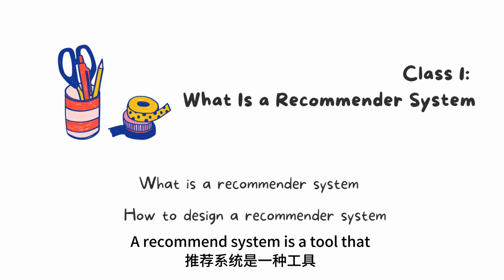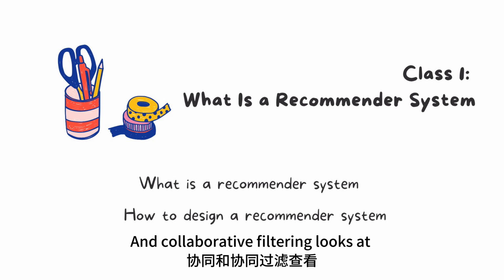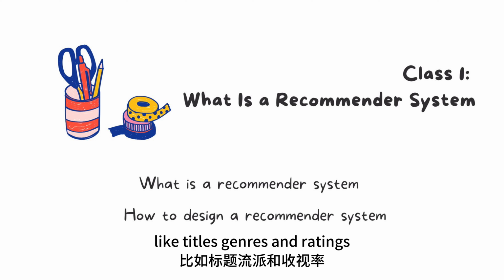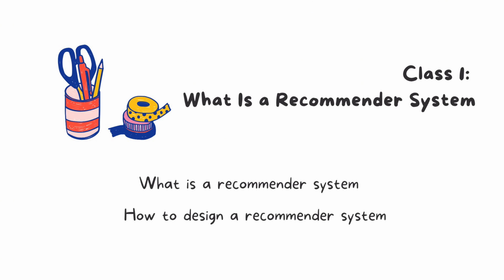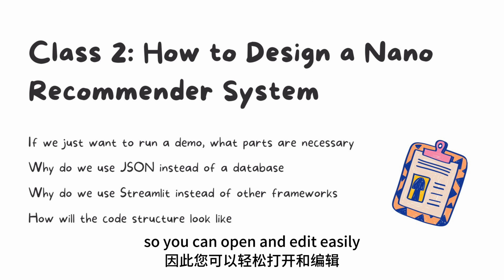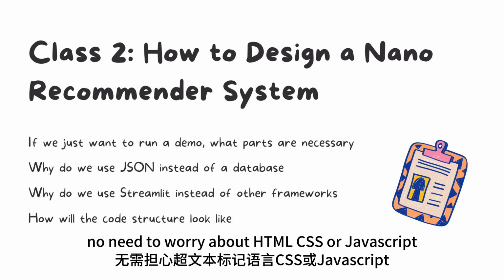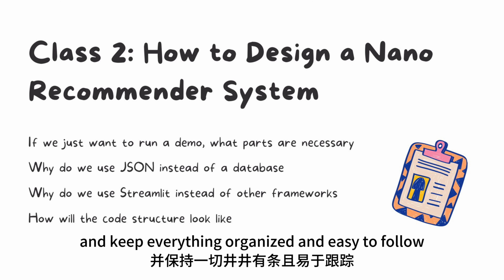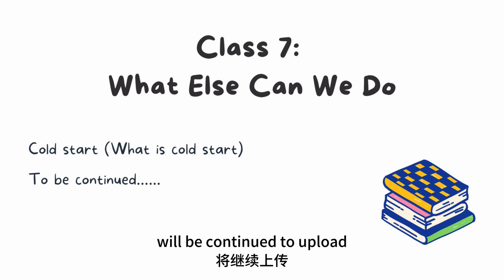Nano Movie Recommender System | Class 0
Lecture 0 is mainly about the syllabus and the course schedule